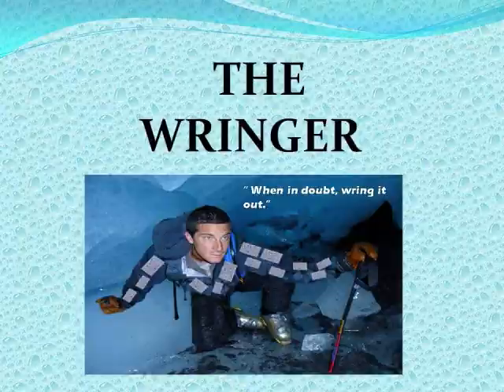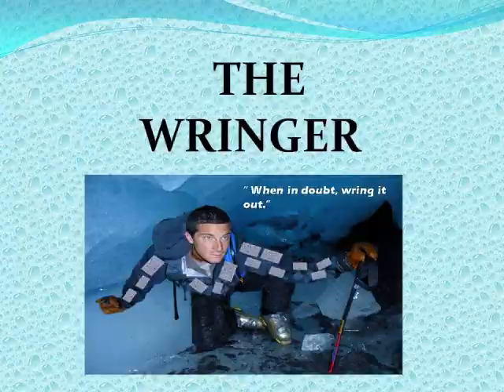The Wringer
THE TEMPS

FBI 2009 COMMERCIAL